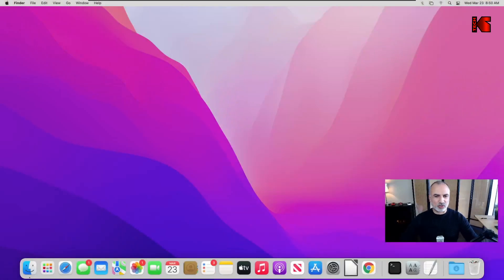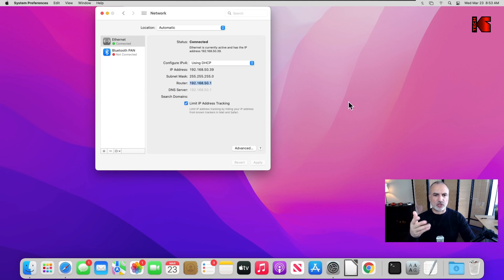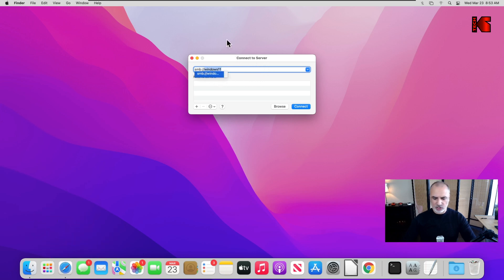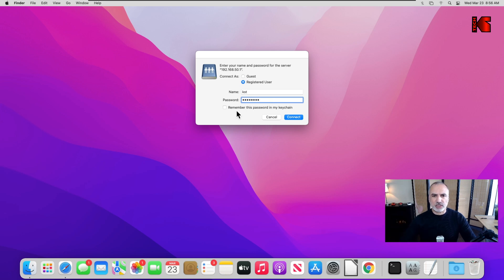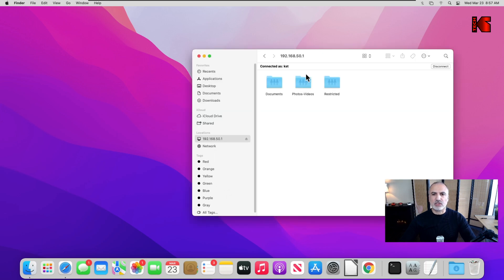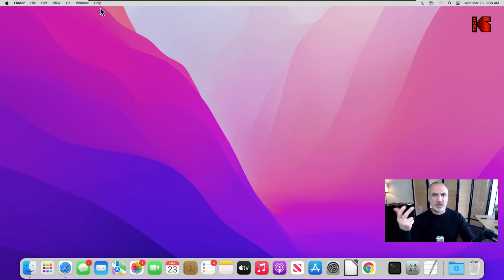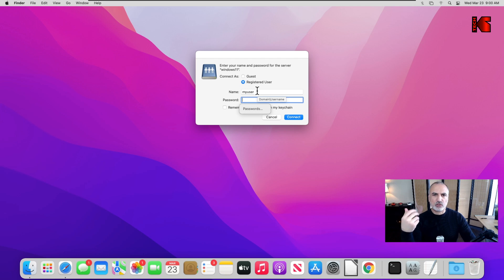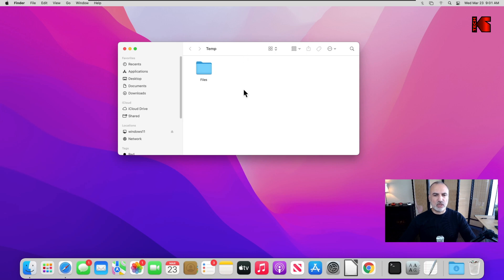Connect to Router USB SMB share or Windows share from Mac OS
How to connect from macOS to Router's USB SMB share or Windows share. Works also on all SMB shares.

00:00 Intro
01:10 How to get your router's IP address
01:35 Connect to the router's USB share
03:05 Disconnecting from the share
03:21 Connecting to Windows share

connect to smb share on mac